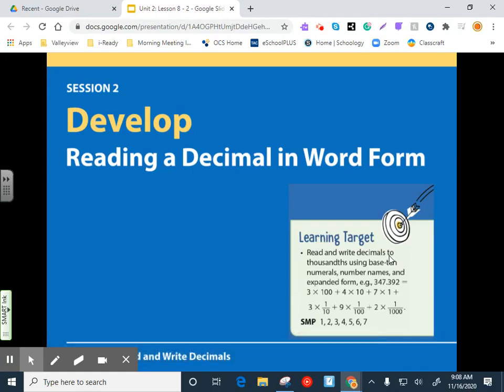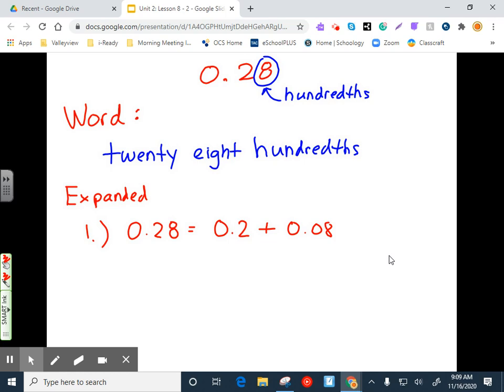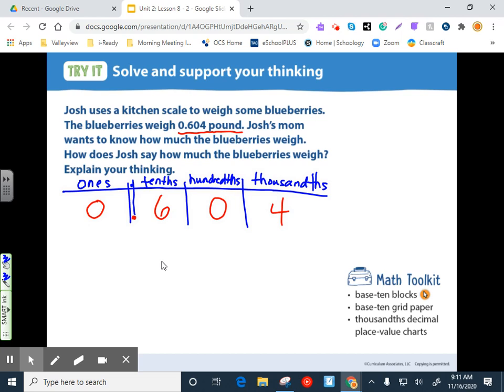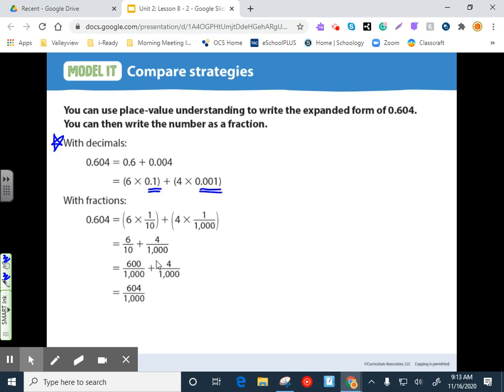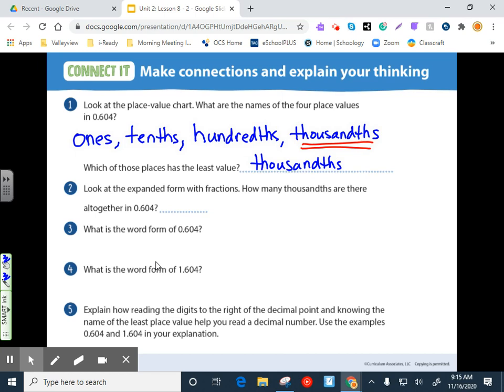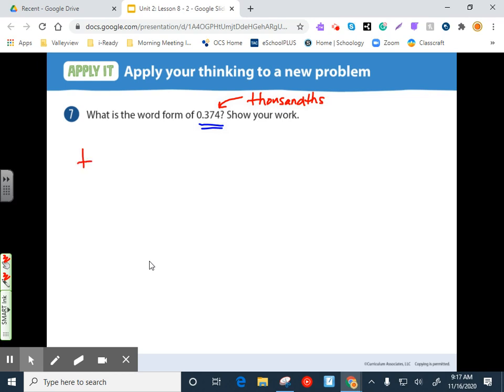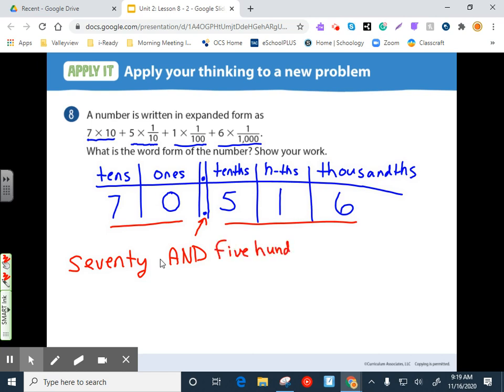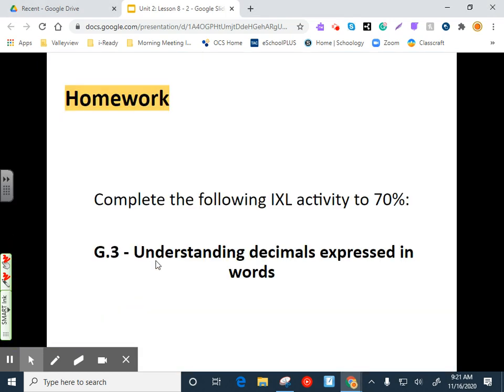Unit 2: Lesson 8 - 2